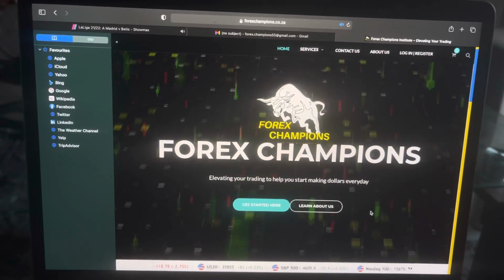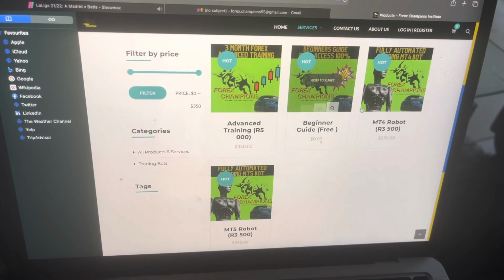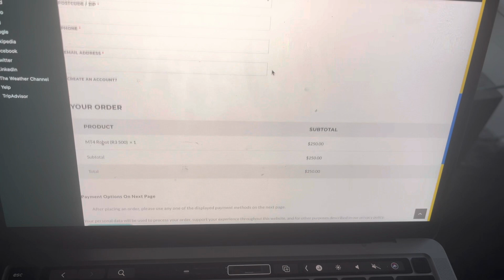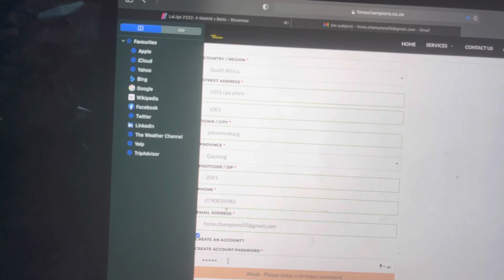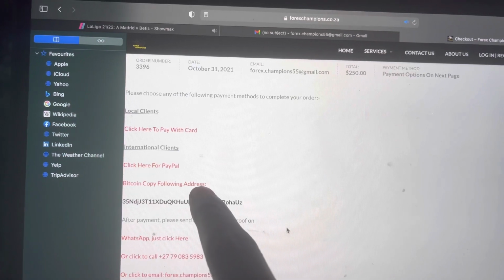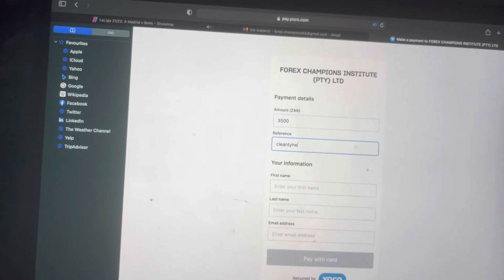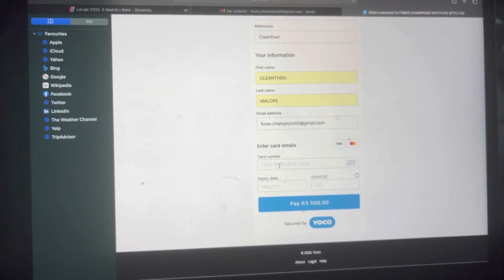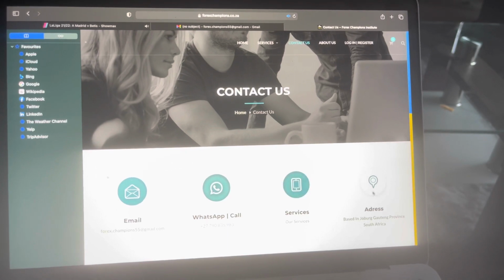How to Use Our Userfriendly Website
( I will help you install the robot and start making money thereof.)

Never be broke again, let’s work towards excellence.

Our Robot both MT4 & MT5 versions cost R3500 / $250 each.